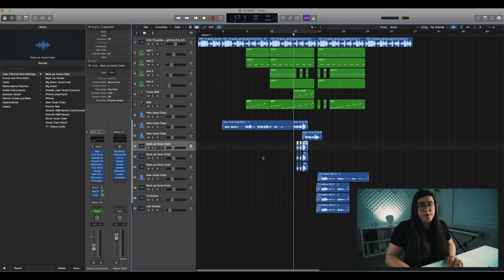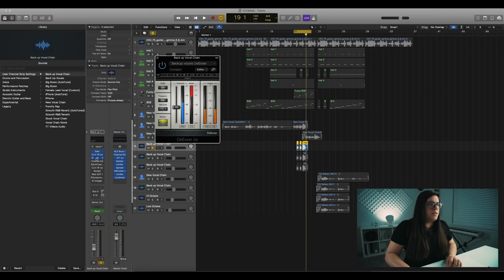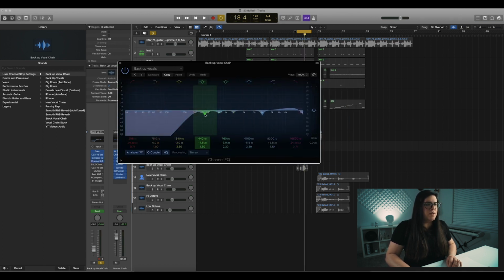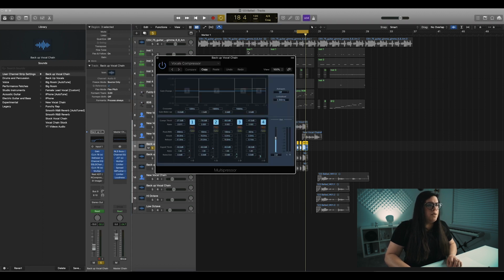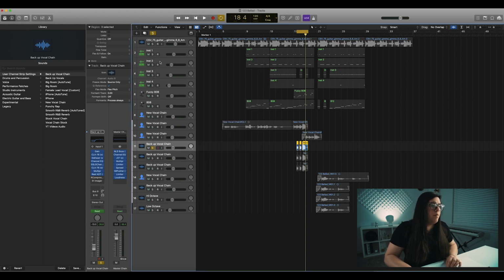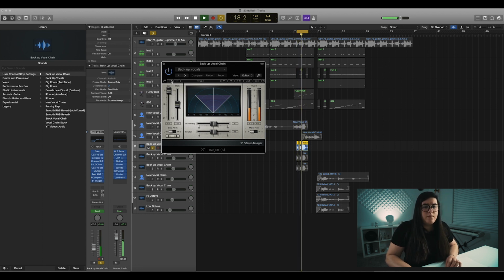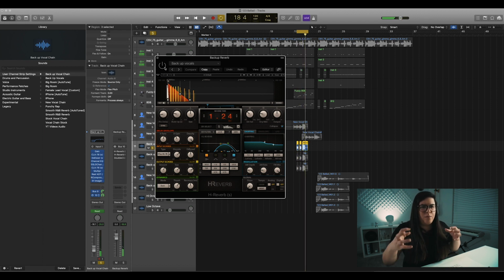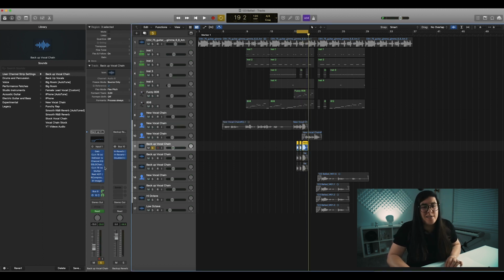How to Mix Backup Vocals - [Logic Pro X]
People really underestimate the power of crispy clear and strong backup vocals that don't interfere with you lead vocals. Today, I'm breaking down my entire backup vocal chain and showing you how to get a great sound!